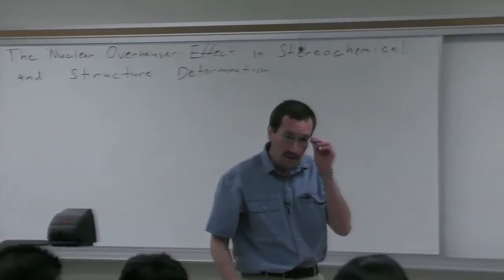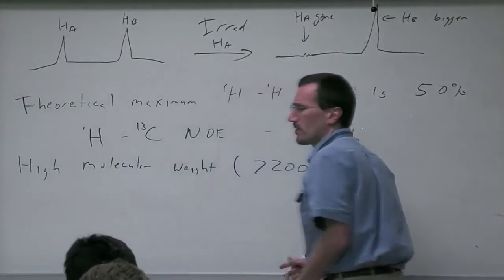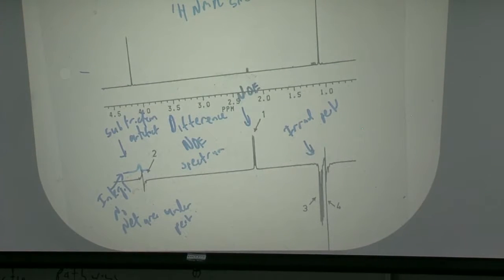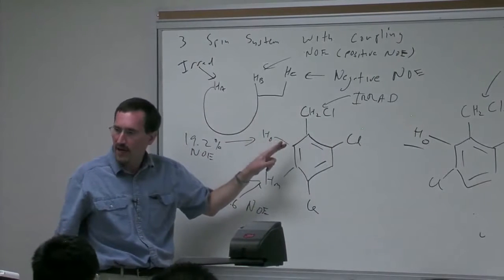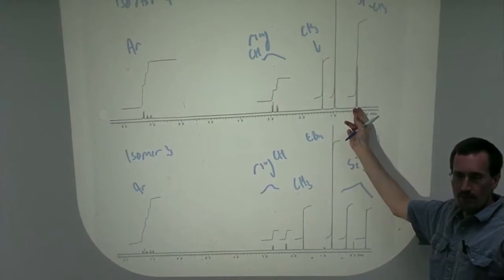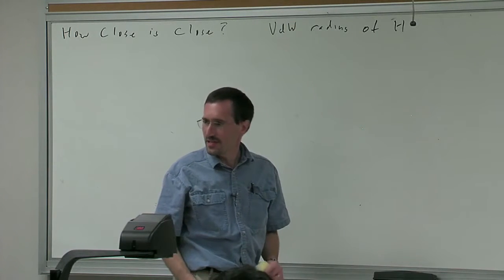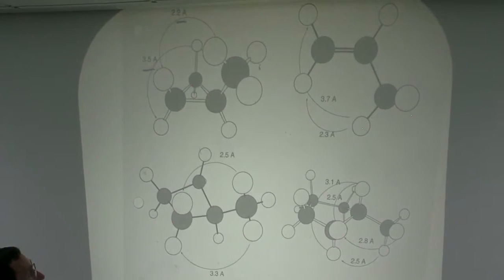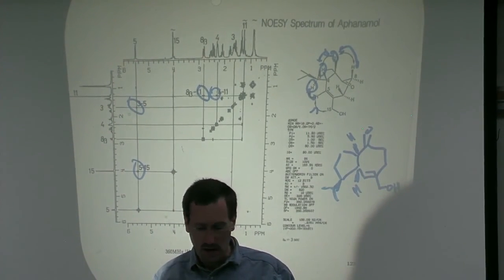The Nuclear Overhauser Effect in Stereochemistry